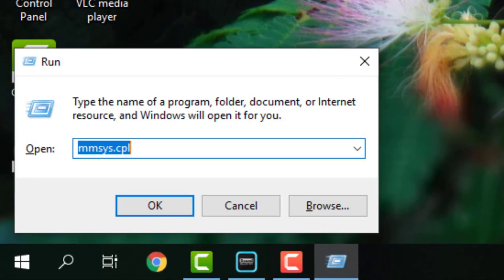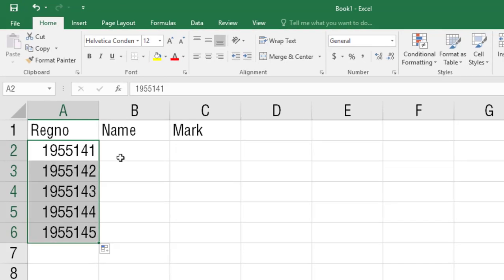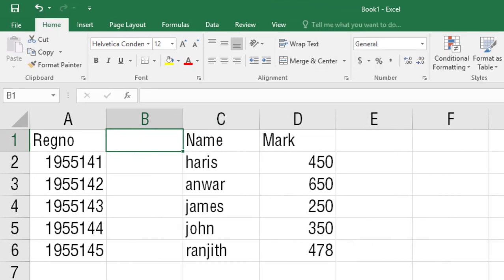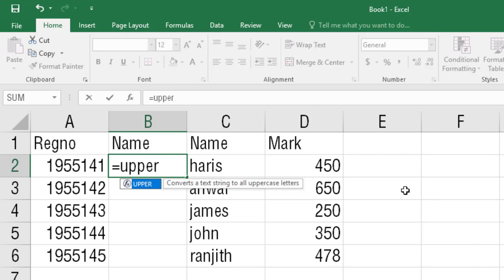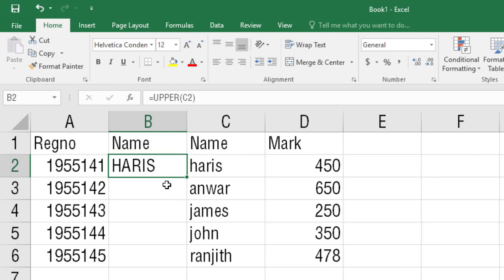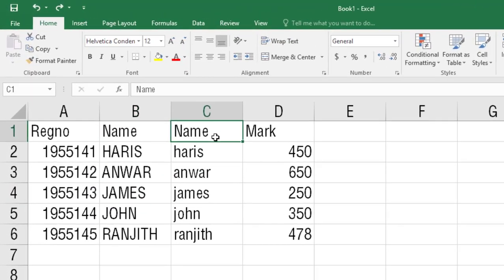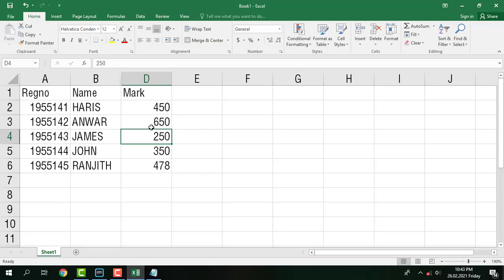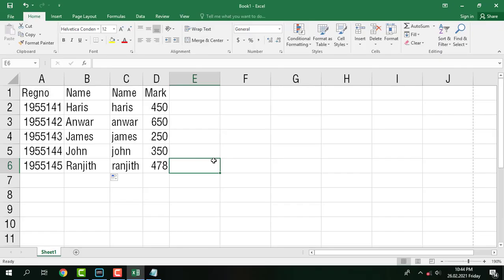Microsoft Office Excel - Text to Upper Case, Lower Case, Title Case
Microsoft Office Excel - Text to Upper Case, Lower Case, Title Case. In this video, I'm explaining you; how to convert a Text in Microsoft Office Excel to Upper Case, Lower Case, Title Case. There is no direct settings like Microsoft Office Word for conversion. So we have to learn a Function names Upper(), Lower(), Proper().